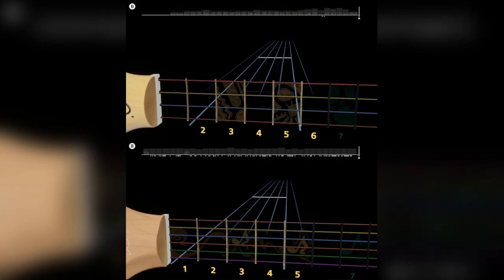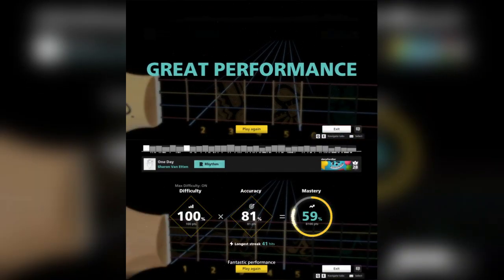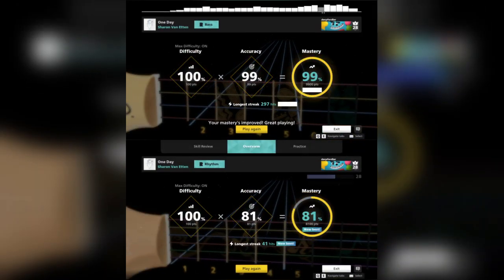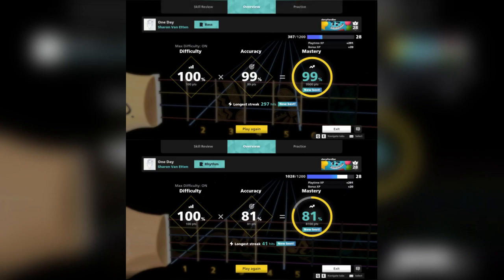Rocksmith+ - One Day by Sharon Van Etten (Bass/Rhythm Charts)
My guitars:
Ibanez RG6003FM
Ibanez RG420MB

My bass is an Ibanez GSR205SM 5-String

My piano is a Yamaha P45

Rocksmith+ is available for PC now! It's a subscription service that teaches you guitar with tons of lessons and thousands of songs to learn!